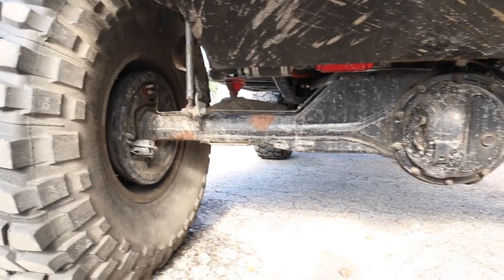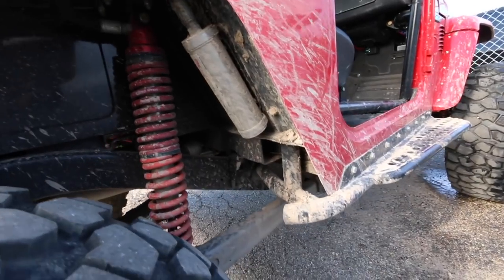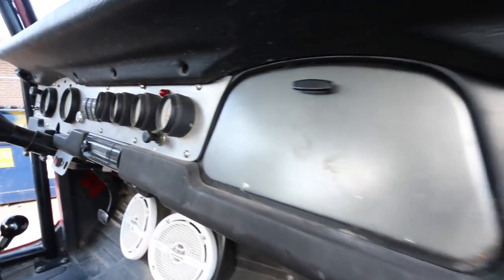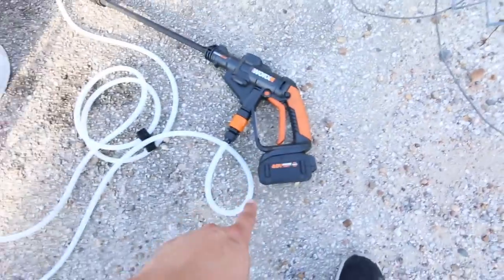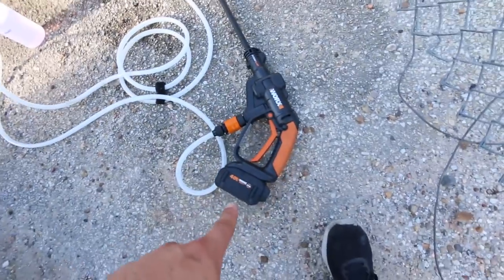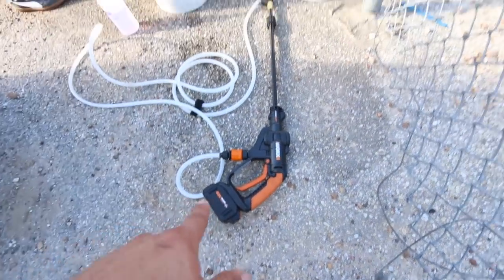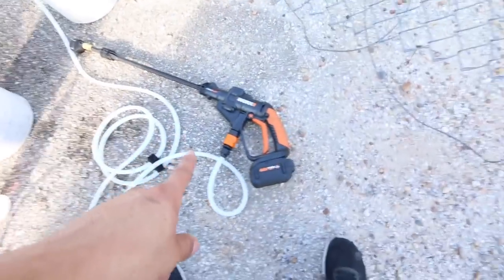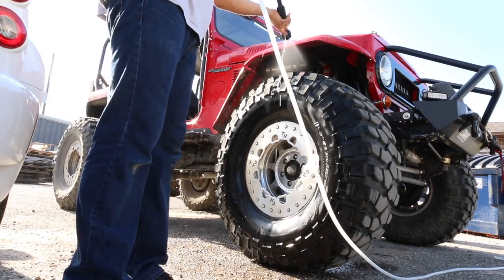GRUNT WORK: Cleaning and Detailing Off-Road Vehicles - How To Clean Dirty Car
Aside from polishing paint and cleaning interiors, a lot of times you're going to be called out to simply clean dirt off a vehicle.

This is one of those cases. The work isn't hard, it's just time consuming and detail orientated.

In this video, I walk you through the cleaning process (even though I didn't get to record the cleaning process).